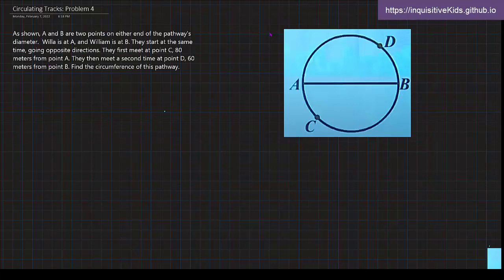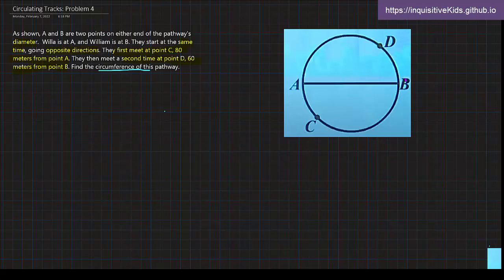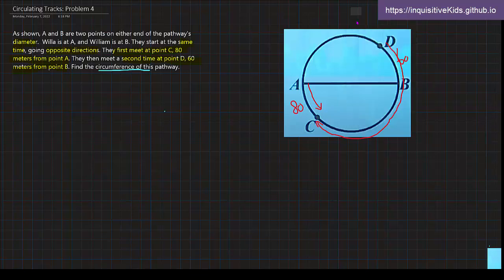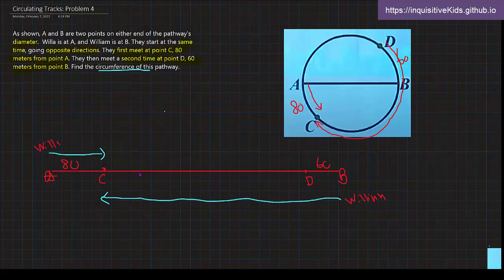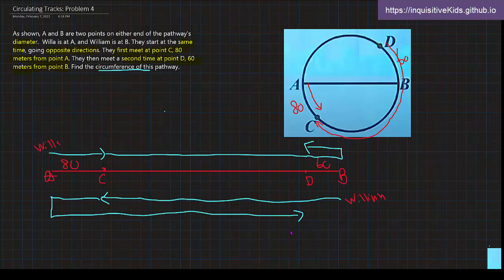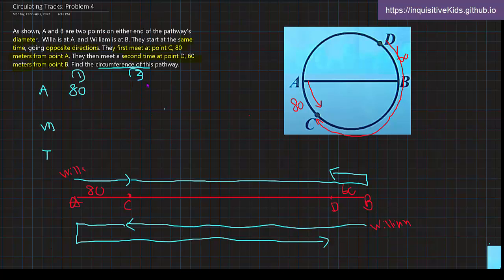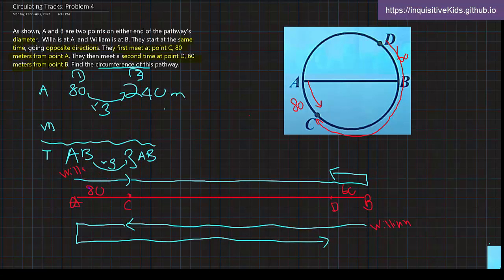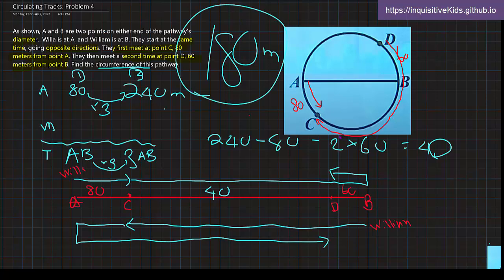Circulating Tracks: Problem 4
Problem: As shown, A and B are two points on either end of the pathway's diameter.  Willa is at A, and William is at B. They start at the same time, going opposite directions. They first meet at point C, 80 meters from point A. They then meet a second time at point D, 60 meters from point B. Find the circumference of this pathway.

Key: Draw a sketch, use proportionality